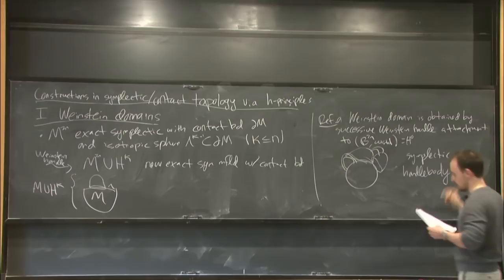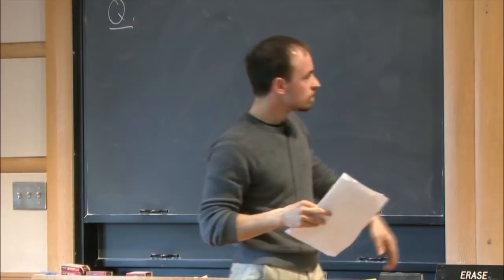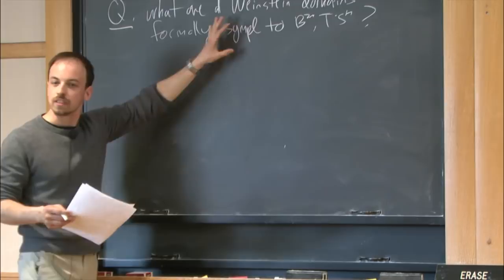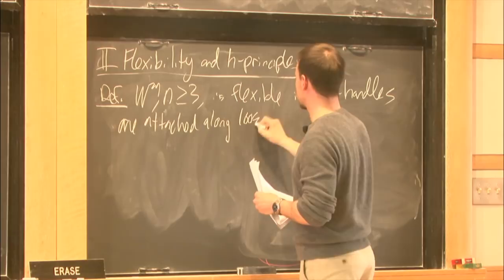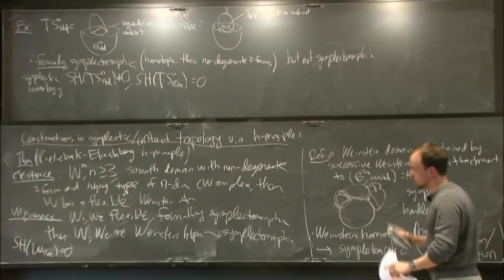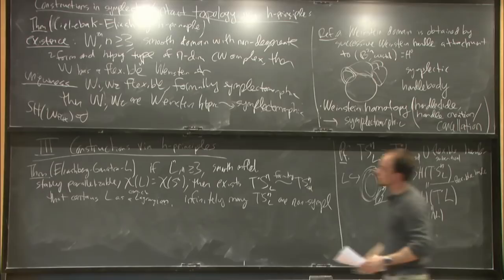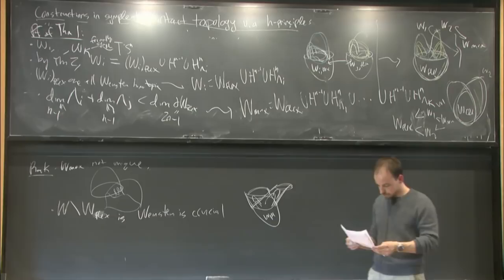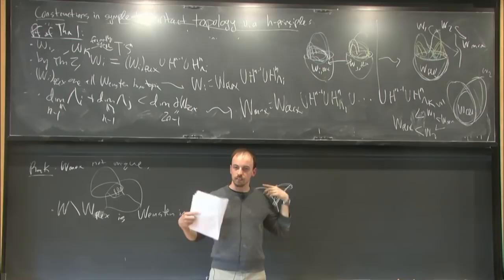Constructions in symplectic and contact topology via h-principles - Oleg Lazarev